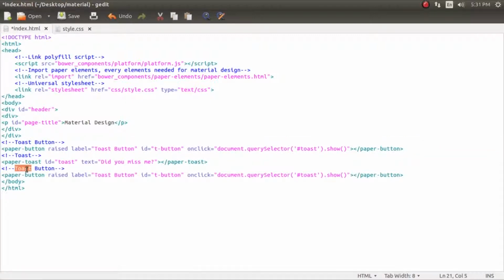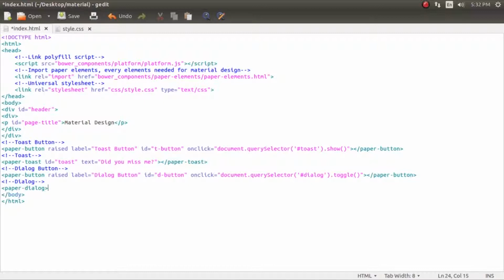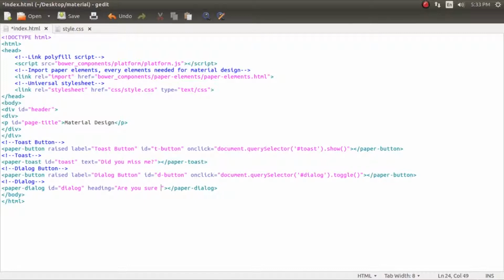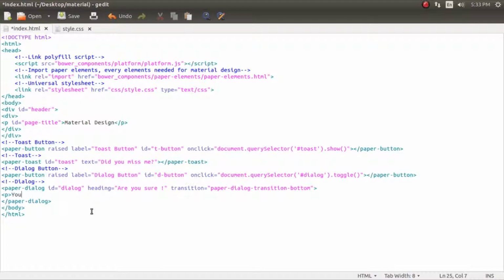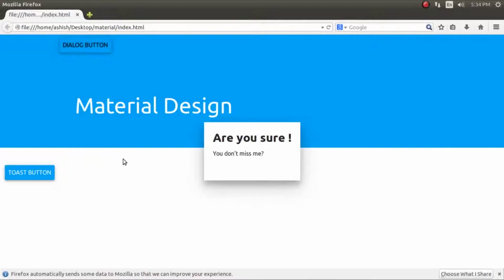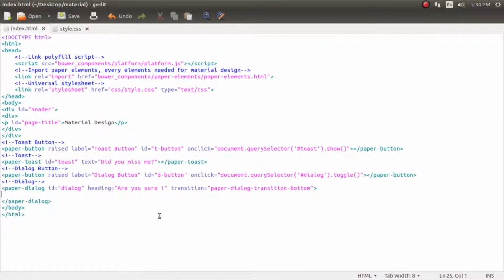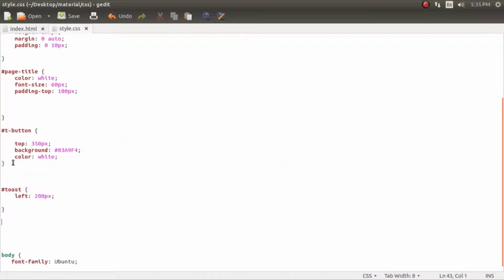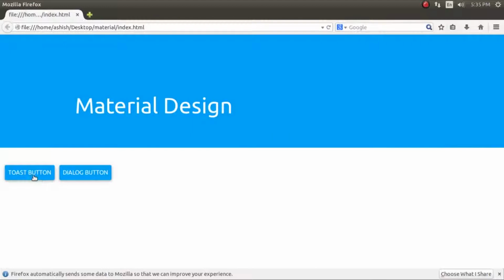4-Material Design using Polymer - Paper Dialog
Learn how to create a paper dialog in material style on button click !